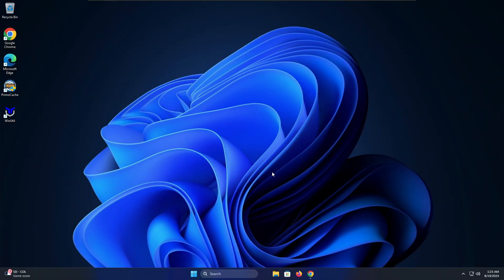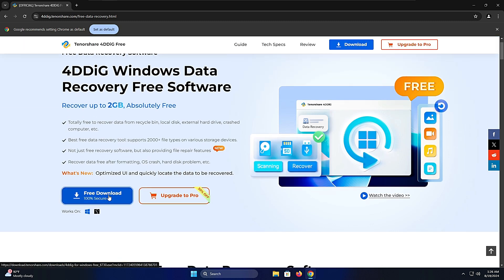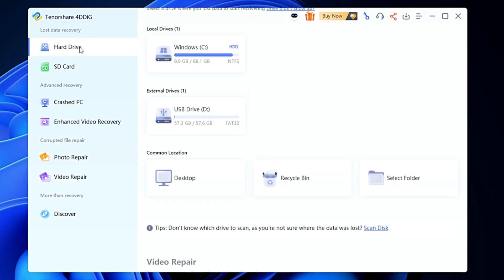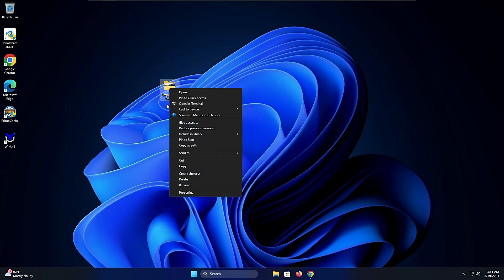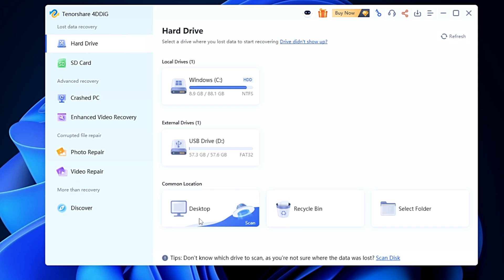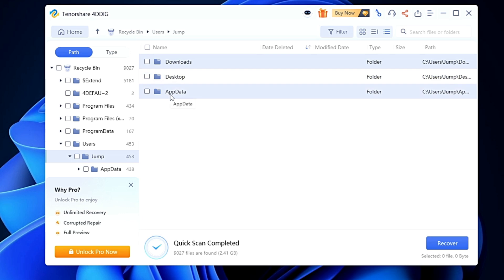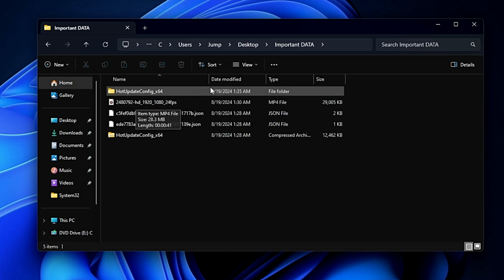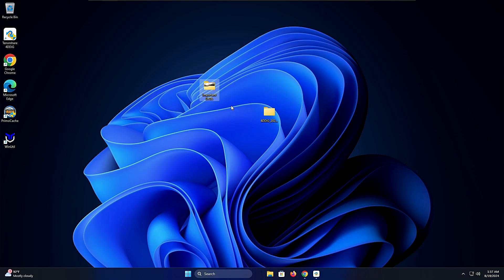This FREE Data Recovery Tool Works!!⚡Recover Permanently Deleted Files on Windows 10/11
With its high success rate and user-friendly design, 4DDiG has become one of the most acclaimed recovery tools in the industry. It can recover data from over 2000 storage devices, including laptops, PCs, internal and external disks, USB drives, SD cards, and more. Additionally, it covers all data scenarios, such as accidental deletion, formatting errors, system crashes, virus attacks, and more. Download its free version and you don't need to spend hundreds of dollars on data recovery!

Now this is very common for PC and laptop users, where they accidentally delete some files permanently or lose data due to any other problem like the drive formatted or crashed.
Now getting this data is so important that they must get it back at any cost.

▬▬▬▬▬▬▬▬▬ஜ۩۞۩ஜ▬▬▬▬▬▬▬▬▬
▬▬▬▬▬▬▬▬▬ஜ۩۞۩ஜ▬▬▬▬▬▬▬▬▬

☑ Watched the video!
☐ Liked?